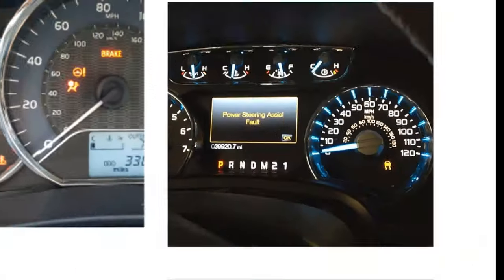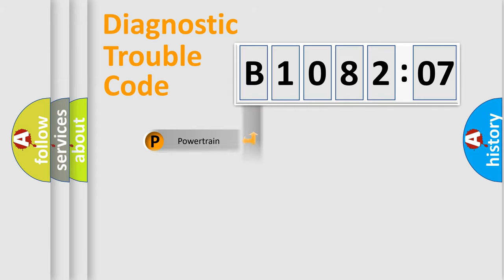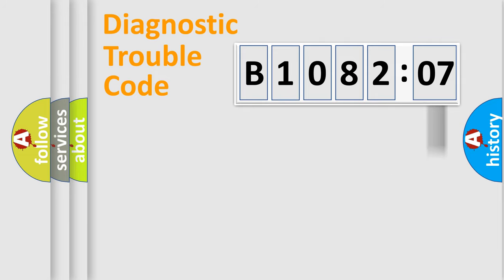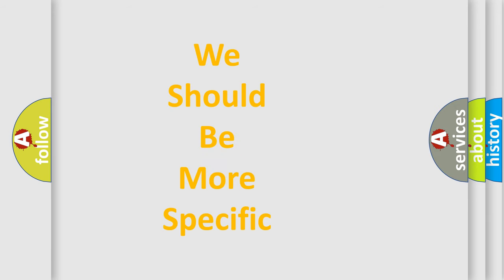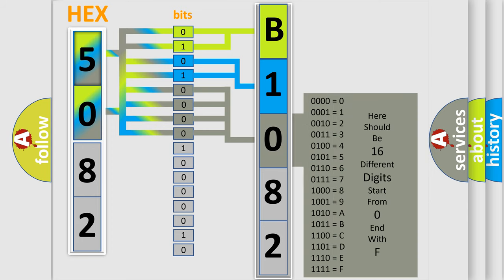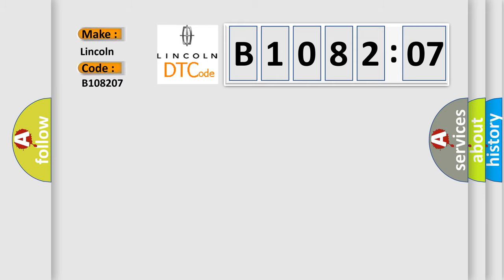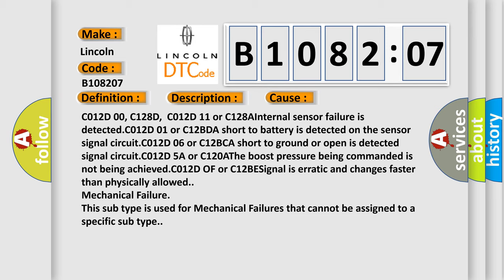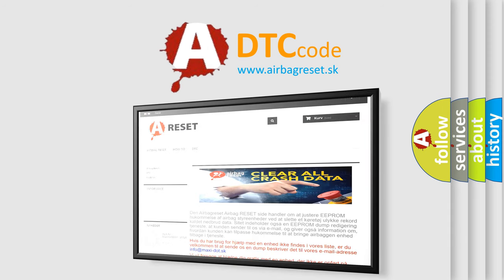DTC Lincoln B1082-07 Short Explanation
Contents:
0:21 Basic DTC analysis according to OBD2 protocol standard.
1:48 Insight into programming
2:58 A diagnostically understandable description of the Diagnostic Trouble Code
3:05 Basic error definition

Make:
Lincoln
Code:
B1082 07
Definition:
Brake Boost Regulation Pressure Sensor
Description:
Cause:
Failure Type:
Mechanical Failure